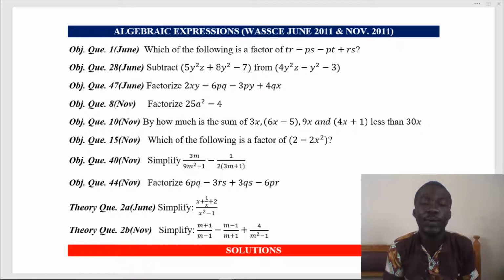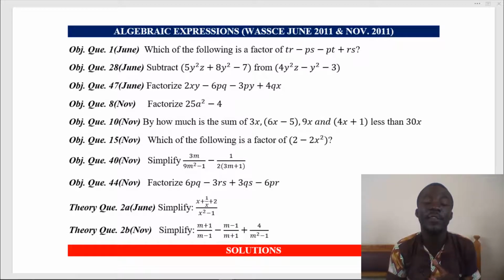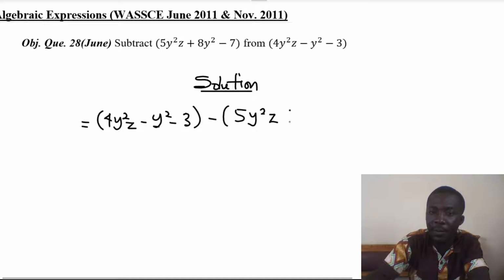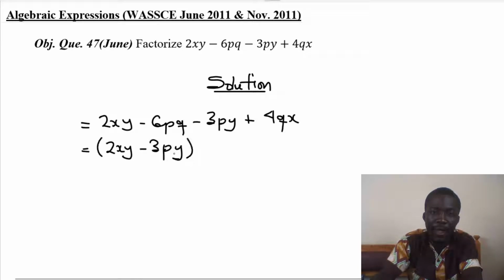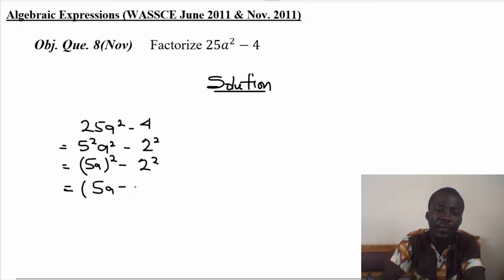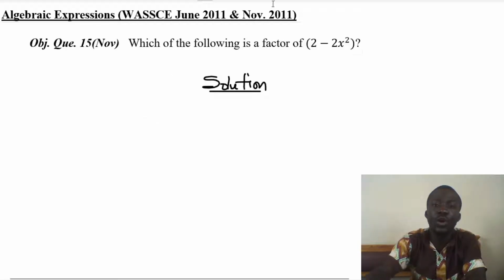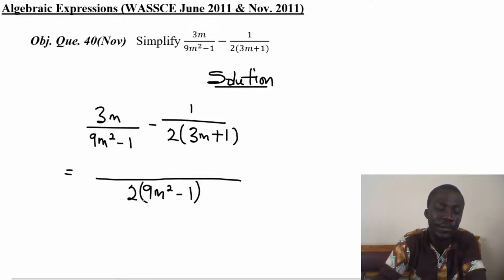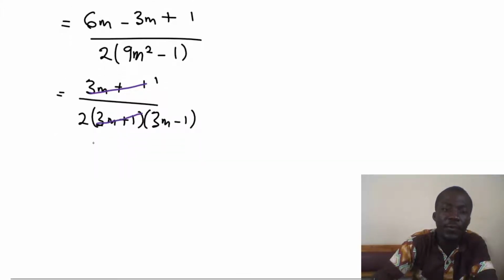Algebraic Expressions WASSCE June 2011 & Nov 2011 Core Maths Part 1